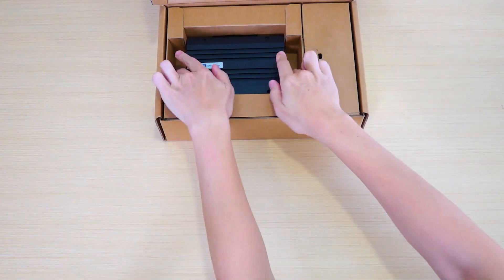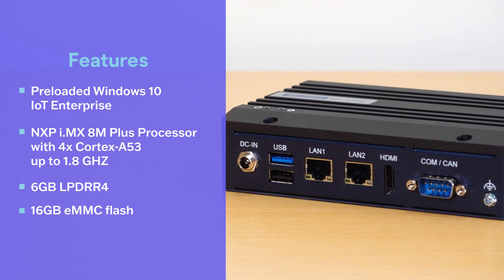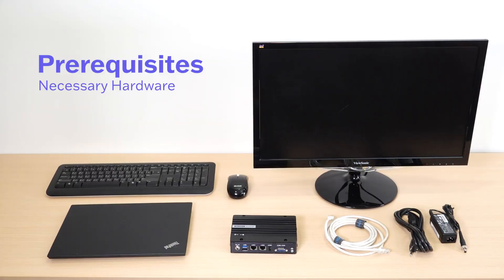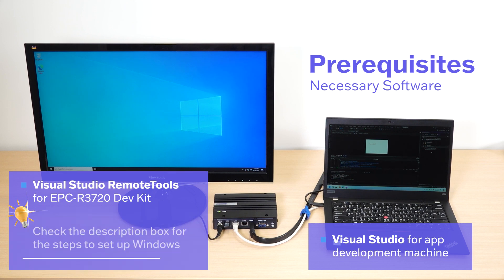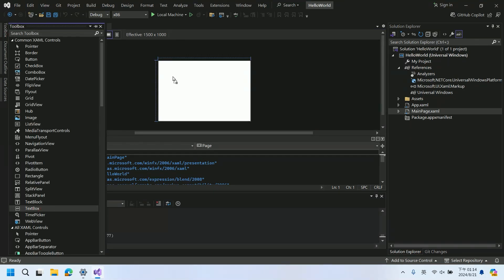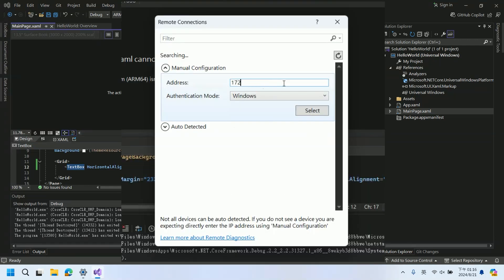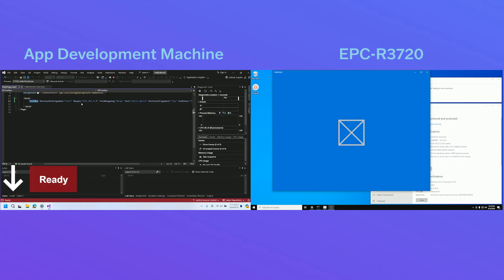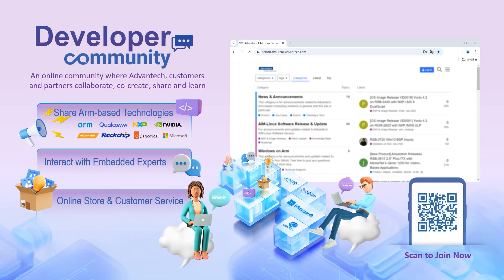Testing Windows Arm PC | Windows on Arm Development Kit Unboxing Video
Hey Arm developers!  Have you heard about the myths on Windows on Arm?

Check out this tutorial on how to build your Arm PC using Advantech's Windows 10 on Arm development kit powered by NXP!

Microsoft and Qualcomm are teaming up to explore the computer market once dominated by X86. Early signs indicate a shift towards Arm in the industrial PC sector, emphasizing improved power efficiency and cost-performance in AI deployments. It’s time to consider migrating from X86 to Arm for AI application development.